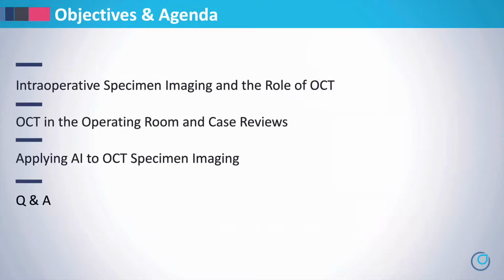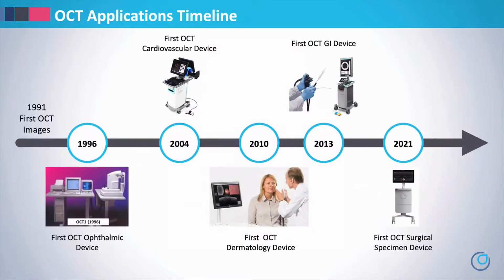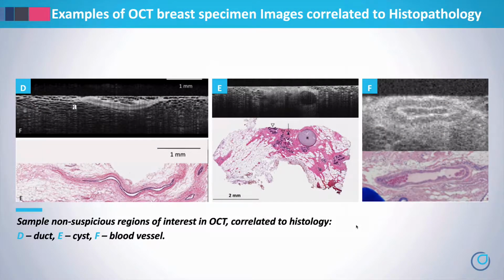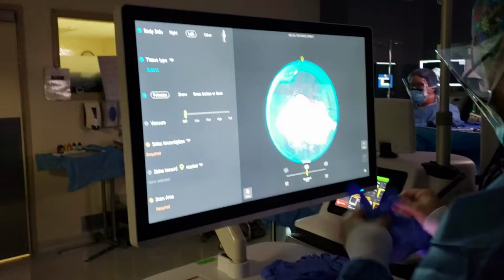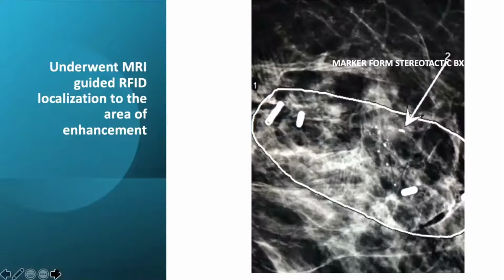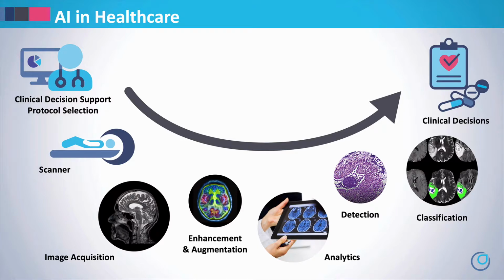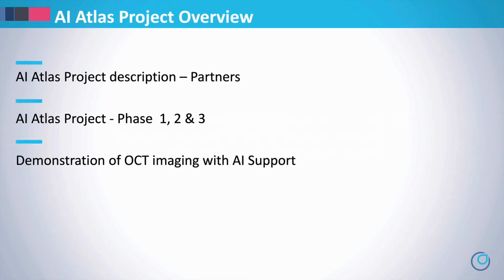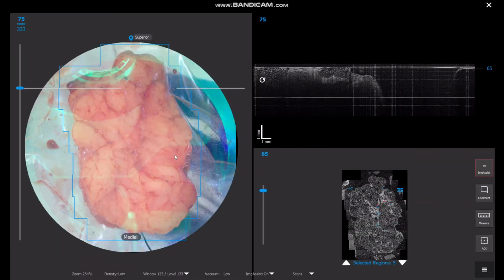ASBrS March 2021 Webinar | Next Generation in Surgical Specimen Imaging with Future AI Enhancements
Optical Coherence Tomography (OCT), a high-resolution imaging modality commonly used in ophthalmology and cardiology, is ideally suited to visualizing margins during a surgical procedure. This webinar also includes insights into how Artificial Intelligence is moving towards the OR and Specimen Imaging.